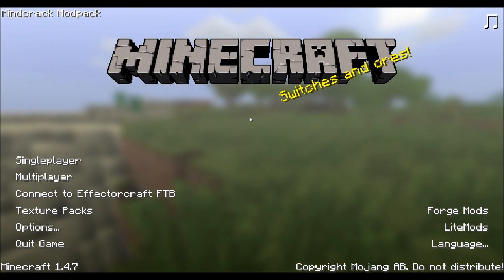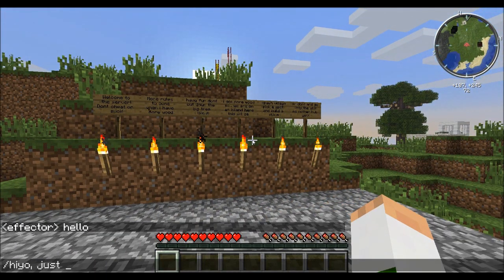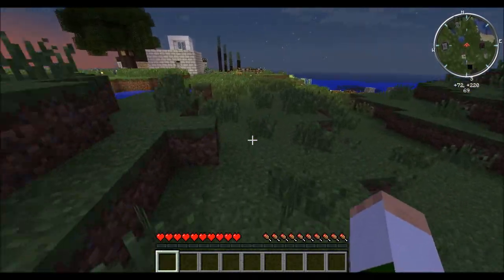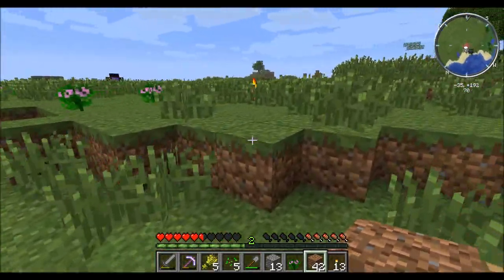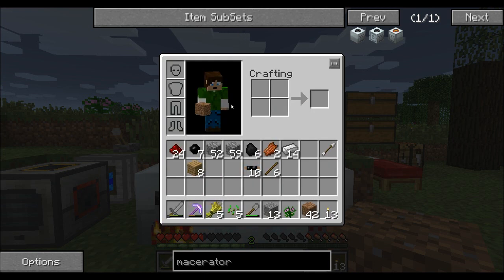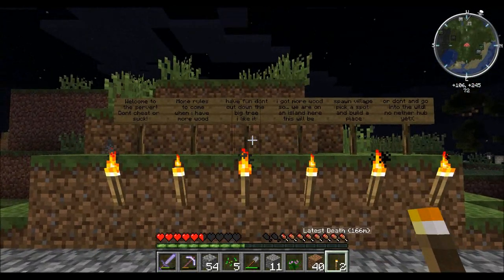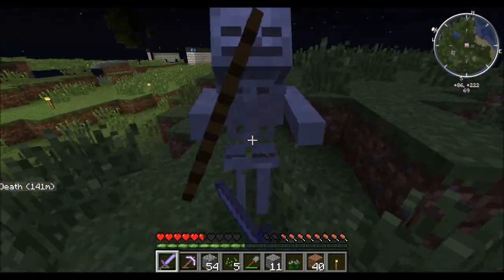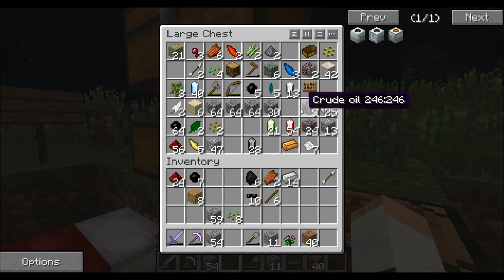EffectorCraft FTB 01 | Mindcrack Pack - Humble Beginnings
Hey guys! Here is the very first episode in my new Feed The Beast series. We are playing on the EffectorCraft FTB server and having a blast. Below are some of the other channels of people playing on the server. Make sure to check out their channels as well! Enjoy!